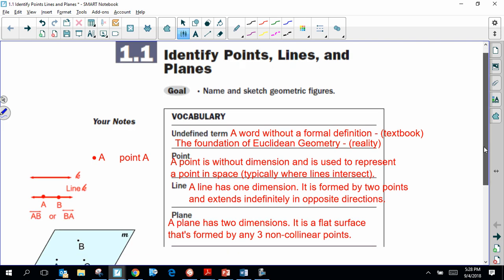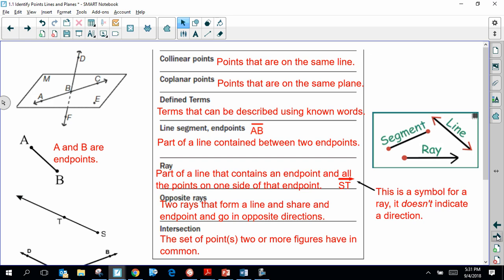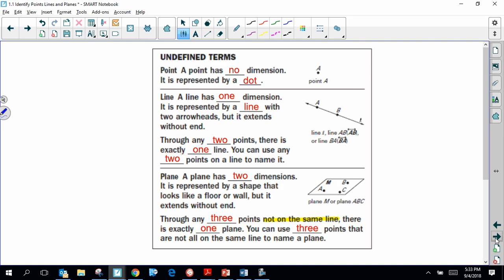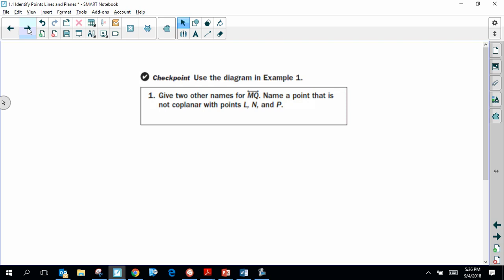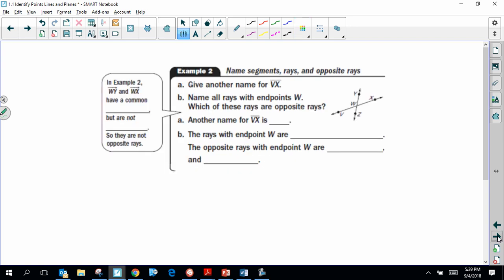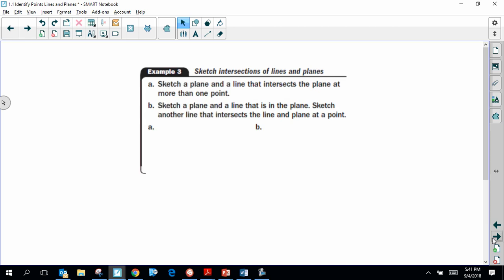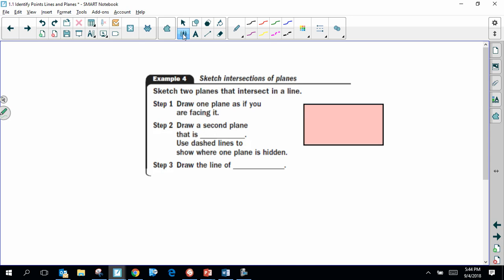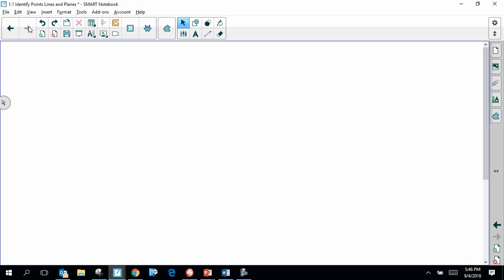Identify Points Lines and Planes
This video discusses foundational concepts of Euclidean Geometry, such as the three undefined terms, how to identify and name lines, planes, rays and segments